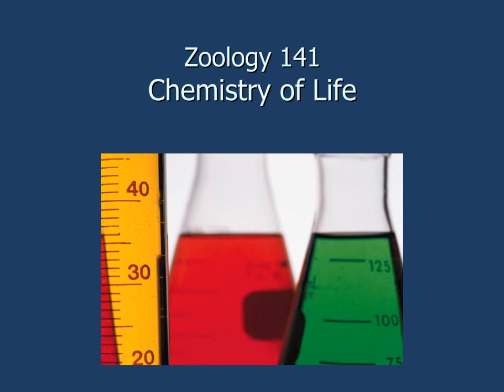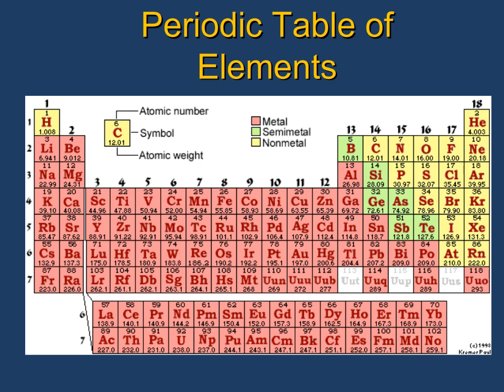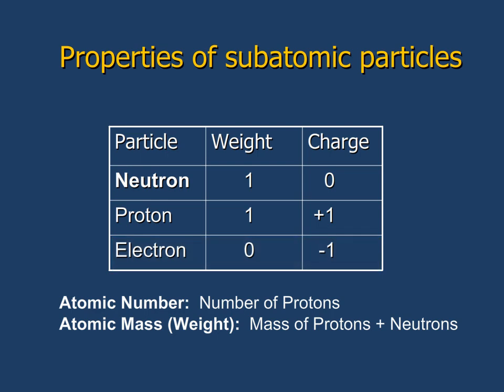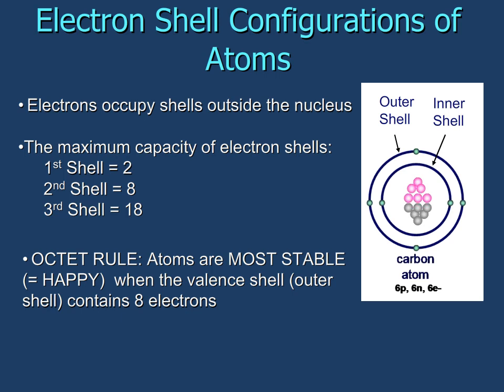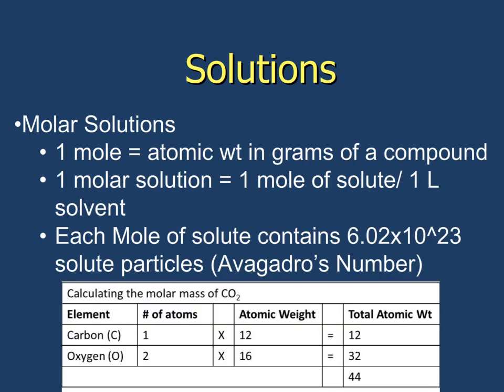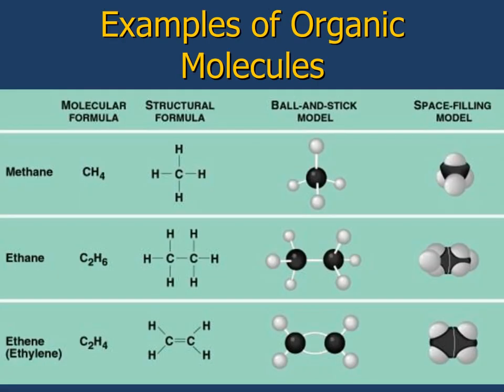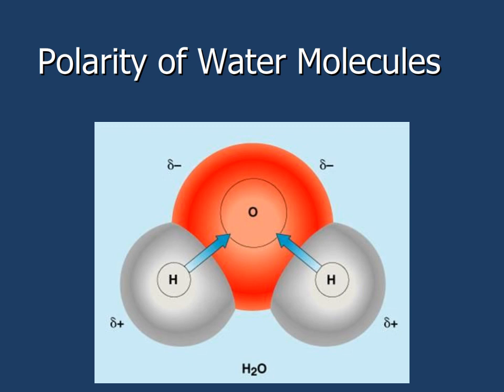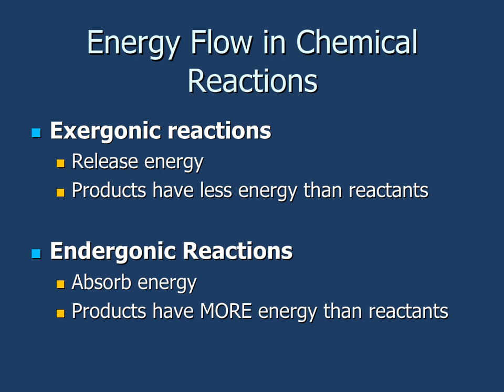ZOOL 141: Chemistry of Life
An introduction to atoms, molecules and compounds.  Intended fot human A&P students.